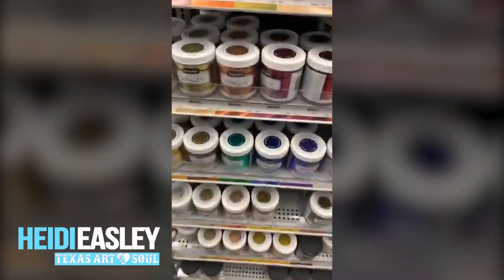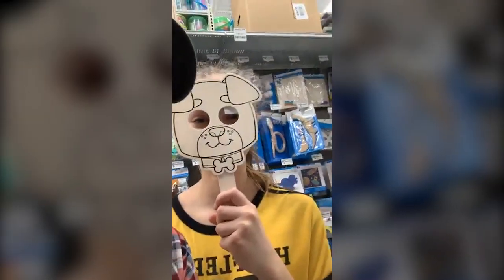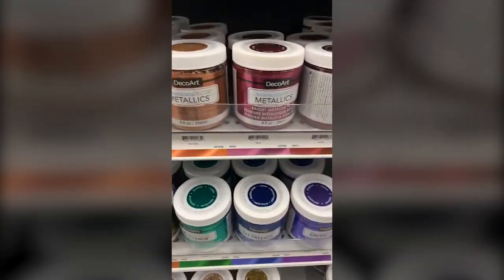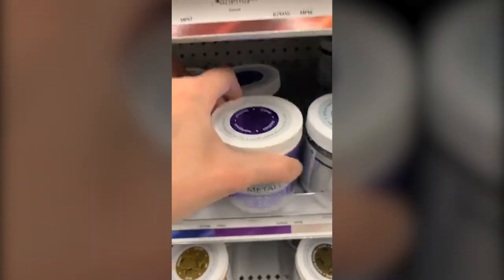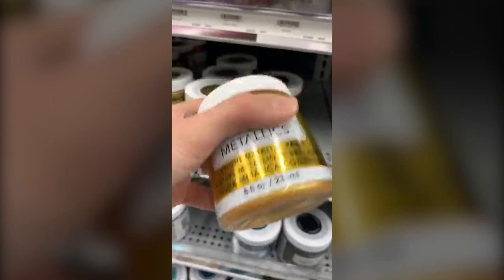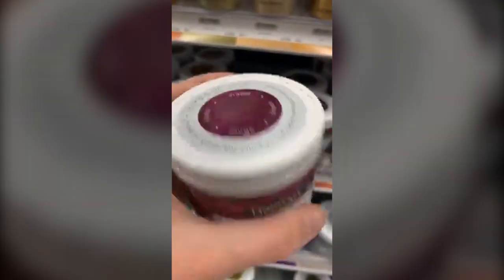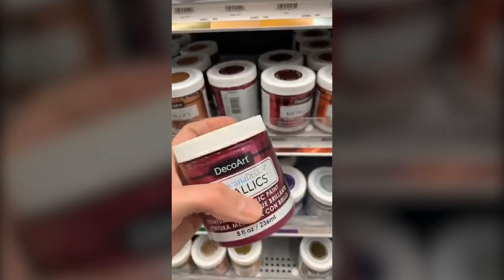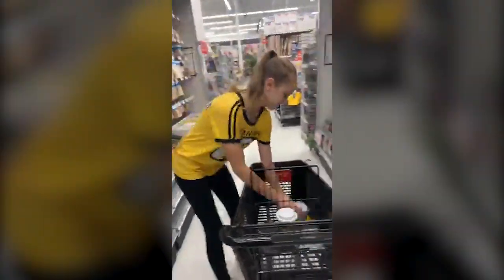In Michaels and found my FAVORITE paint!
In Michaels and found my FAVORITE paint! Have you tried these yet?!?!? Let me know below! Here's the one I ALWAYS use. DecoArt, 24K Gold Metallic